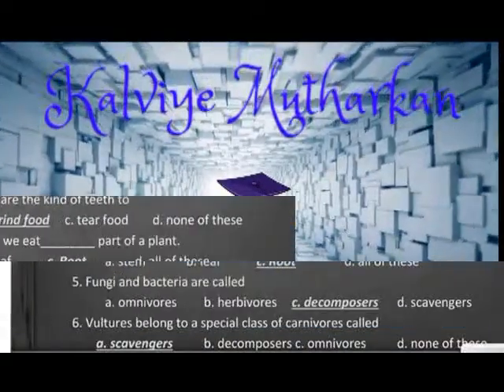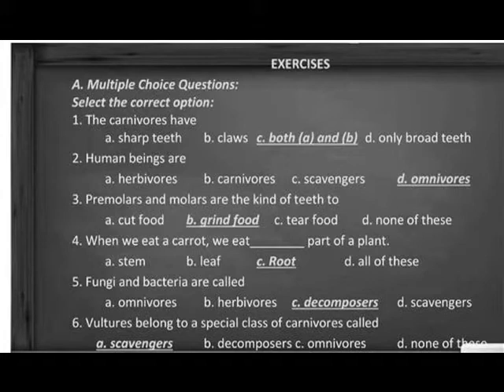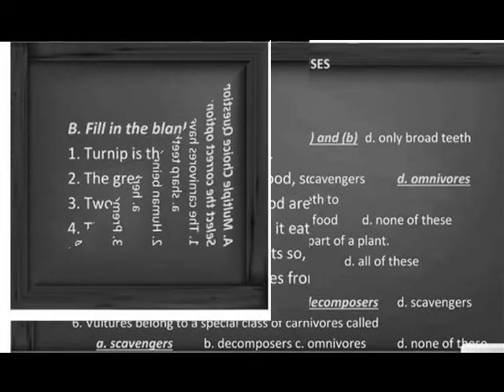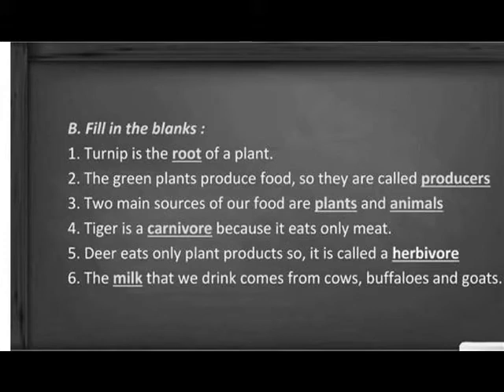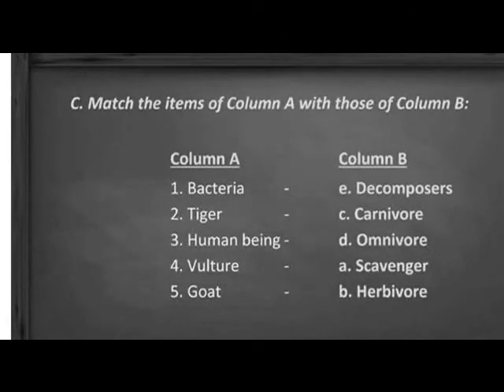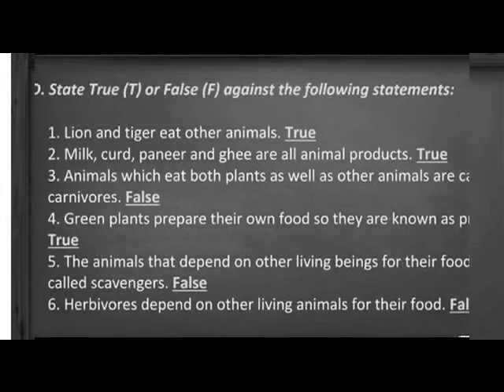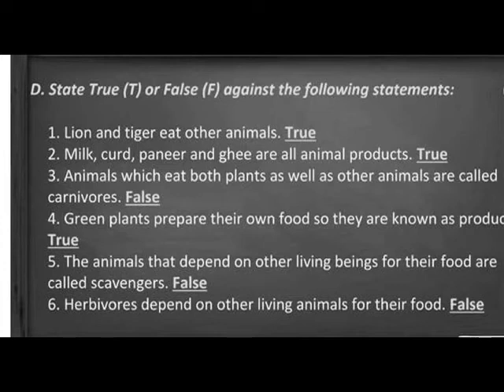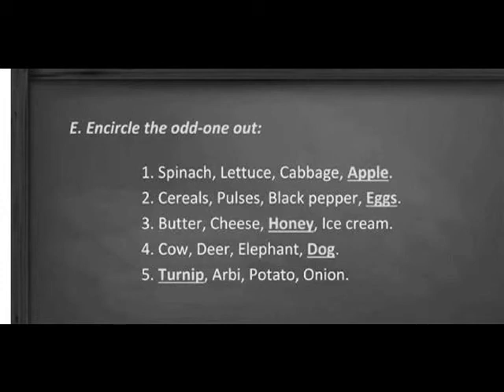FOOD WHERE DOES IT COME FROM ? EXERCISES ANSWERS KEY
VI - SCIENCE LESSON 1